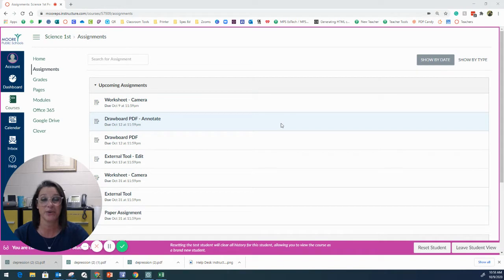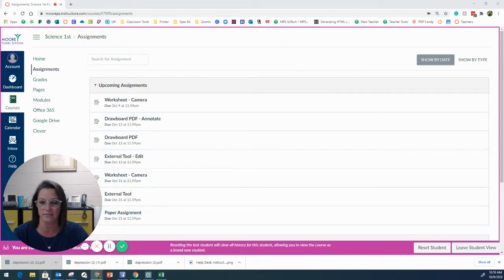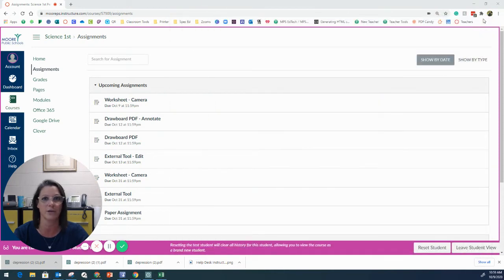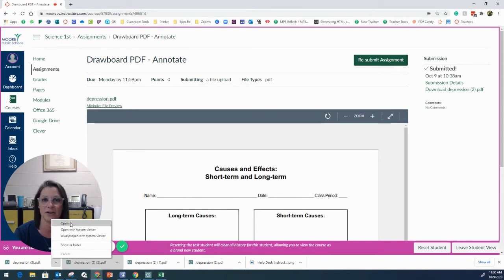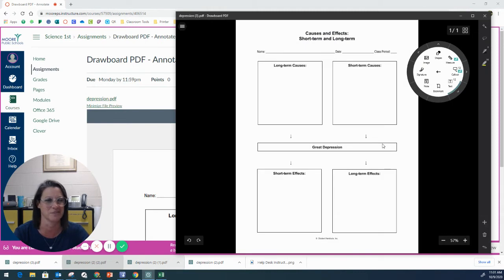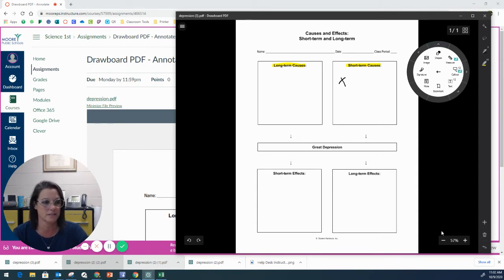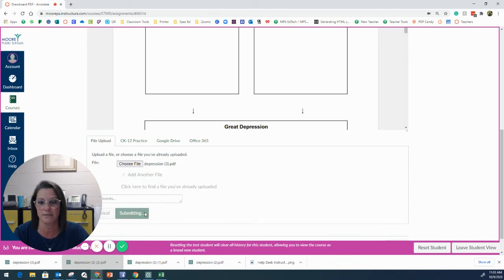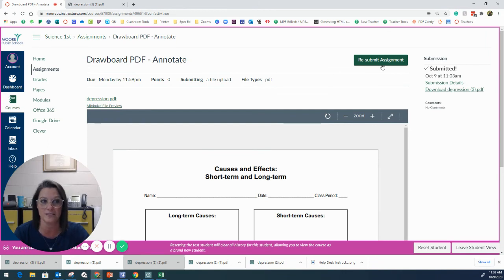Submitting Annotated PDF Assignments in CANVAS